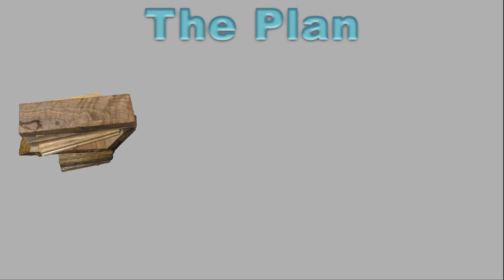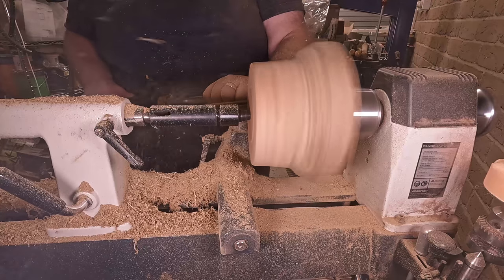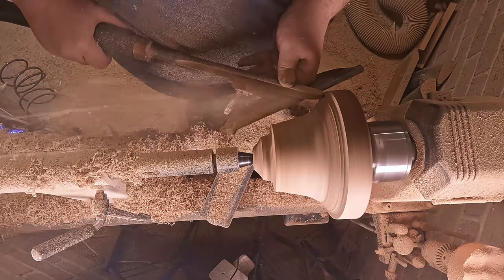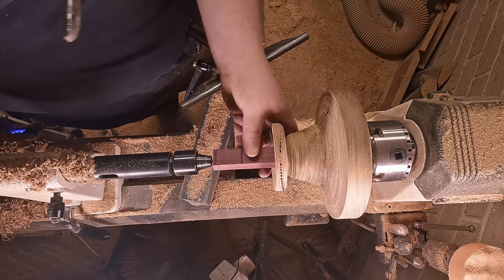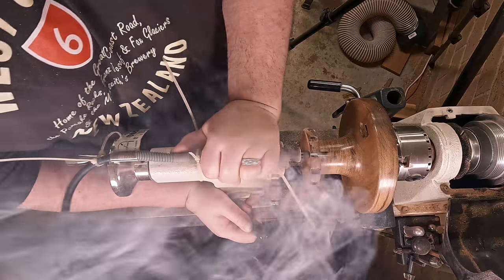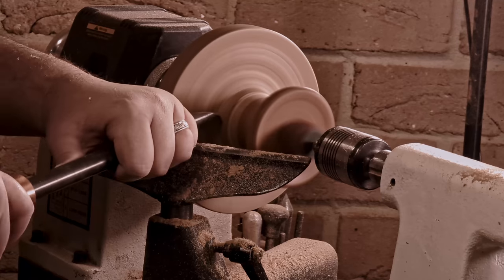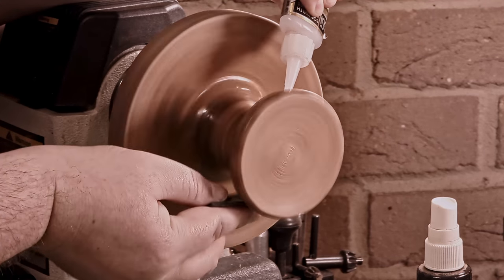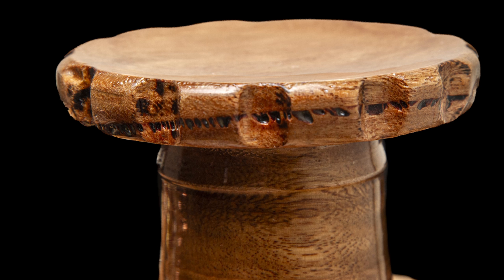Nothing Went To Plan | Turning Tuesday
In this week's Turning Tuesday episode, what started as a simple plan turned into a long, unpredictable journey! The goal: a pen stand made from 3 pieces of Australian hardwood, finished in just 1 hour. The reality? A 6-hour battle on the lathe, fighting through poorly laminated wood, instability, and constant shaking.

This project was also a wake-up call about the inherent dangers of the lathe. At one point, I got a catch so severe that it impacted my face shield, breaking it before bouncing off. The lathe was spinning at 1800 rpm, and the speed of the object blurred across the screen. This incident led me to include a full safety breakdown in the video to analyse what happened. Safety is something that cannot be stressed enough. We make things for the love of it and share them with our family and friends—taking safety lightly just isn’t an option.

Watch as I work through the roughing, sanding, and backfilling of bug holes, with multiple revisions when my original design for mounting the pens didn’t go as expected. In the end, I’m proud to have created a functional pen stand that holds 12 pens beautifully on display.

It may not have gone to plan, but the result is something worth the struggle!

00:00:00 Intro
00:00:25 The Plan
00:02:00 Mounting Process
00:03:00 An Hour of Pain
00:11:48 Satisfying Shavings
00:13:53 Times Up
00:14:18 Deciding on shape Forms
00:18:31 Shape Forming
00:23:29 Jump Scare
00:23:56 Round 2 - Fight!
00:24:15 Safety Recap
00:27:36 Clean up
00:29:34 Adapt and Overcome
00:32:08 Shape Forming
00:34:00 Sanding
00:34:40 Sanding Sealer
00:35:17 MacGyver
00:35:53 Where there be Smoke
00:39:20 Power Sanding
00:42:59 Clearing Pores
00:43:14 Bug Holes
00:43:45 Shiny
00:44:08 Back Fill
00:45:40 Safety Reminder
00:45:51 Revisit and Refinement
00:46:37 Listen to your Lathe
00:46:50 Continuing Refinement
00:47:39 Satisfying Face Cuts
00:49:11 Touch up and Back Fill
00:50:28 Reshape Stem
00:51:41 Silly Mistakes
00:51:54 Back Fill
00:53:02 Rough Measure
00:53:38 Resting Holes
00:54:36 Sanding - Again Again
00:57:51 CA Finish
00:59:04 Satisfying Finish
00:59:48 Realising Mistakes
01:00:19 Fixing Mistakes
01:01:28 Re-Finish
01:03:18 MicroMesh
01:07:34 Polish
01:08:13 Finished Product